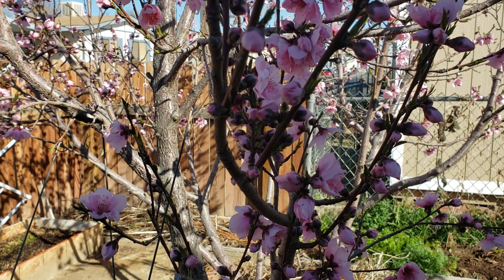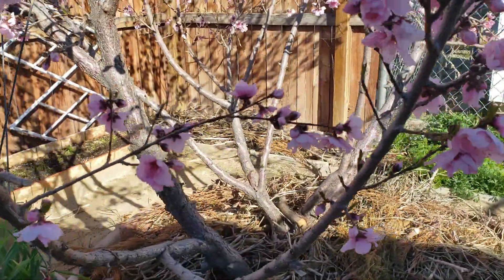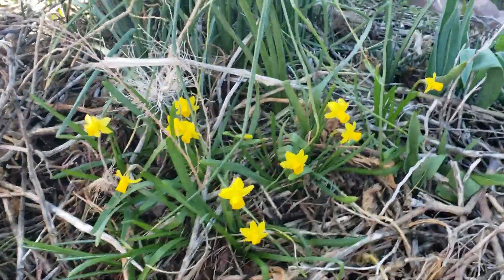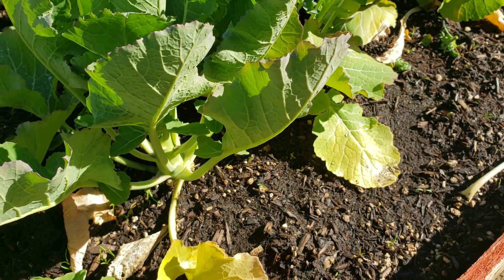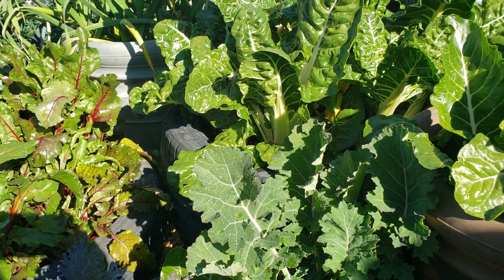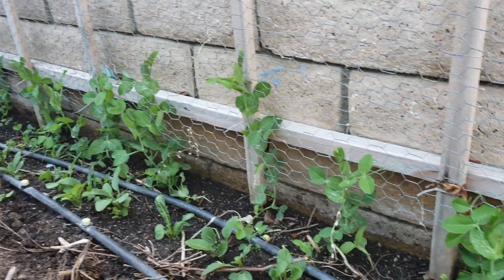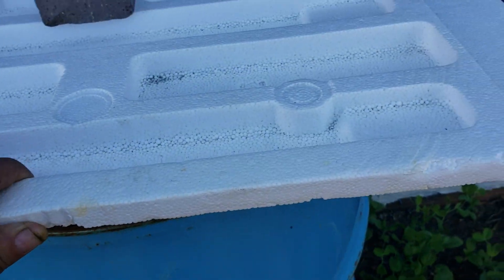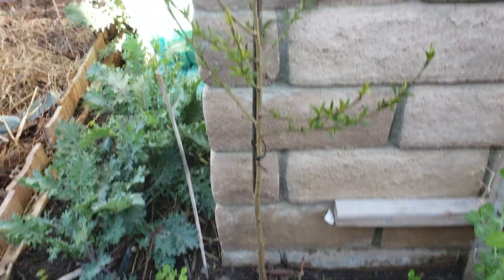Garden tour month of March 2019